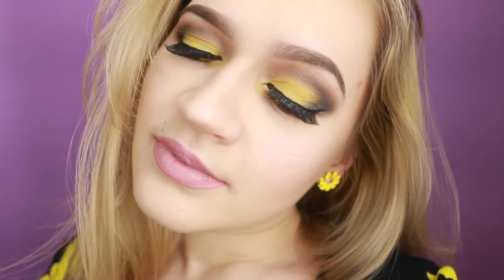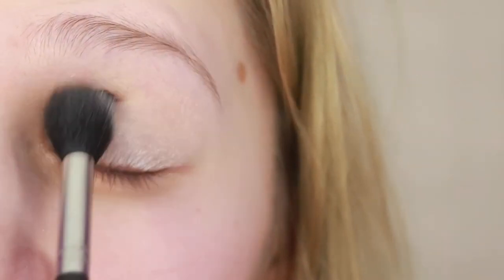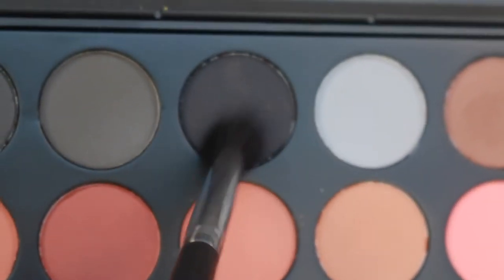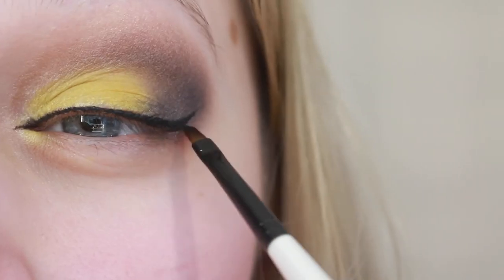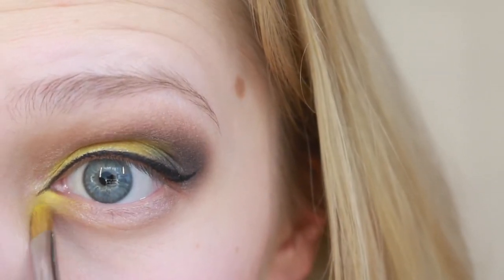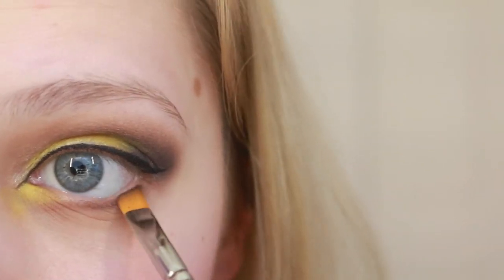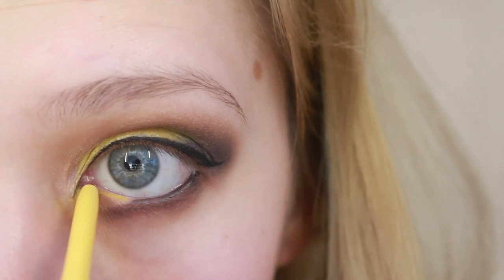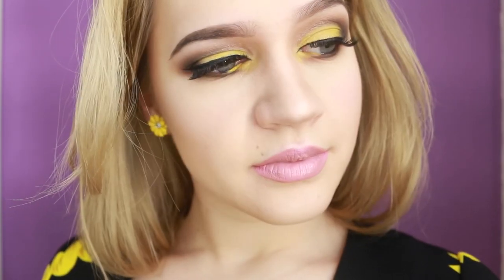Bloom Like A Sunflower! | VitaFerov